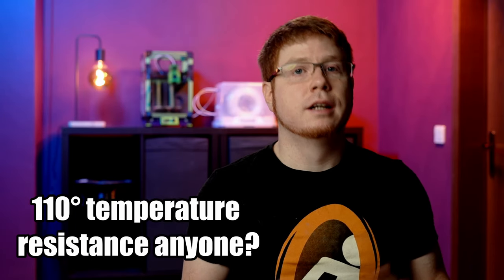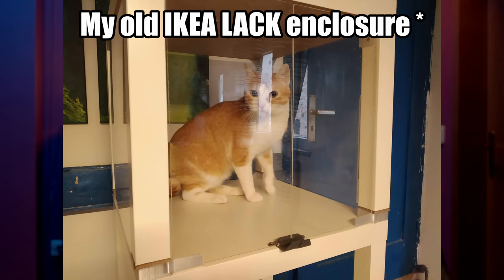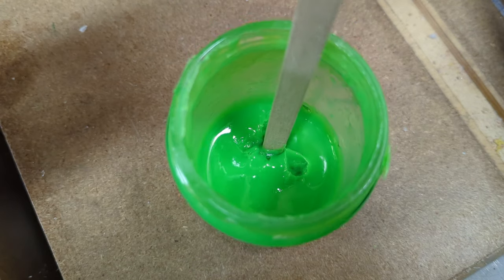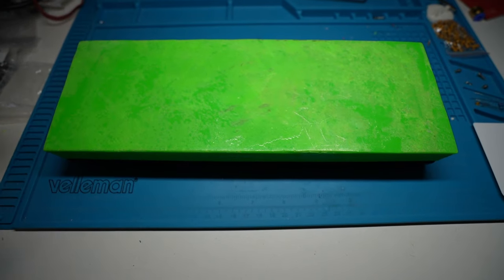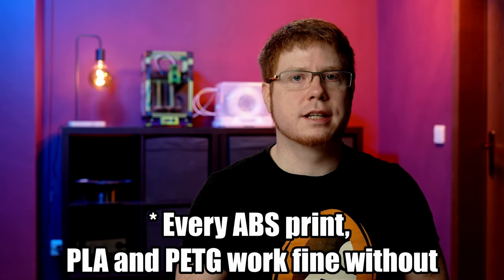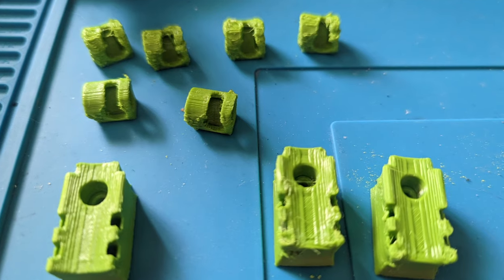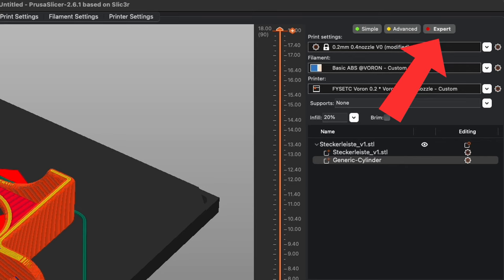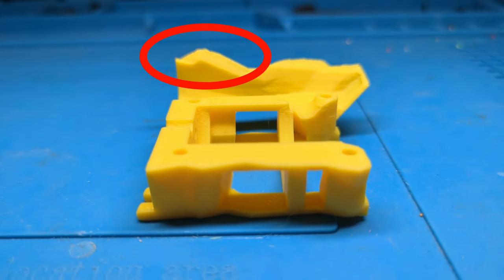3D printing ABS and ASA: The simple SECRET how to get perfect results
Get great results every time by following my free Design and Print Checklist

Master printing ABS and ASA using these simple tipps. Ever had a print look horribly deformed? I have and it drove me nuts. After years of suboptimal results I finally figured out how to get great results EVERY time. In this video I show you how.